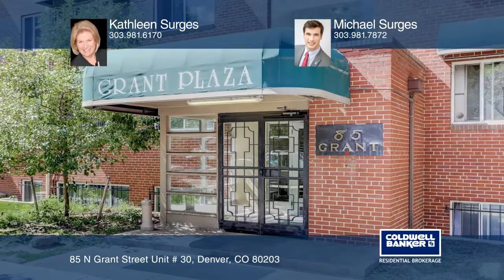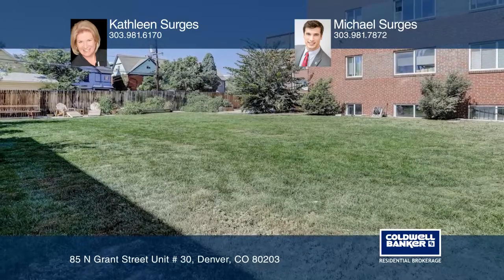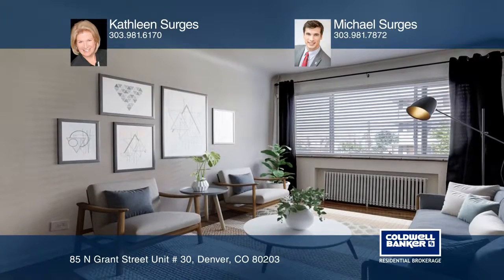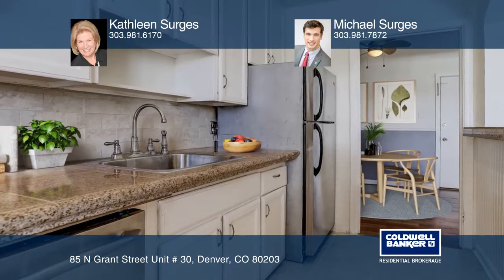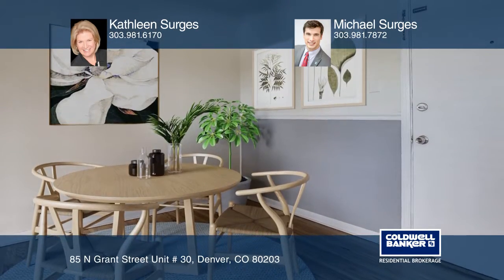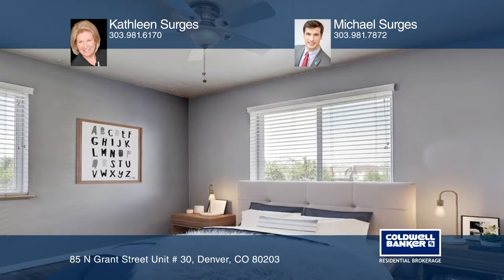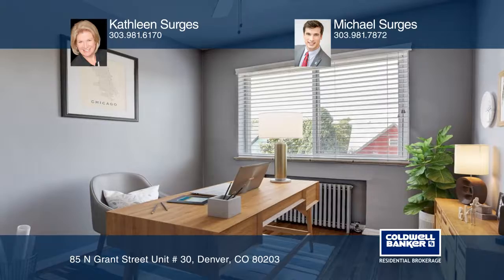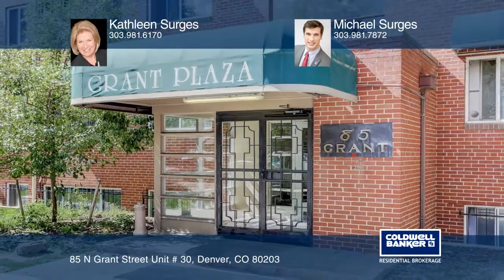Kathleen Surges presents 85 N Grant Street Unit # 30 Denver, CO | ColdwellBankerHomes.com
85 N Grant Street Unit # 30, Denver, CO

You’ll love this super cute, two bedroom, one bath, penthouse level condo! Convenient to downtown Denver, restaurants and breweries, Cherry Creek, Washington Park, bus and light rail! Upgrades include newly refinished hardwood floors, newer paint, beadboard wainscoting, stainless kitchen appliances,